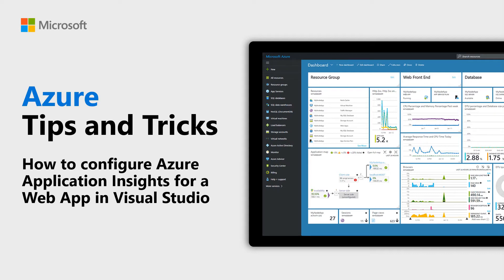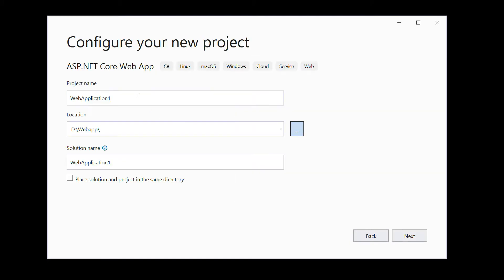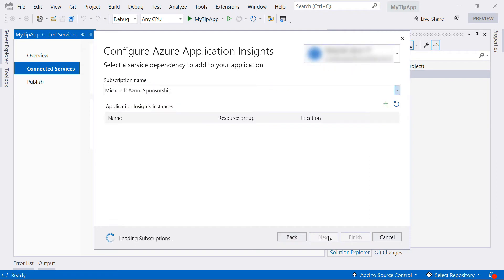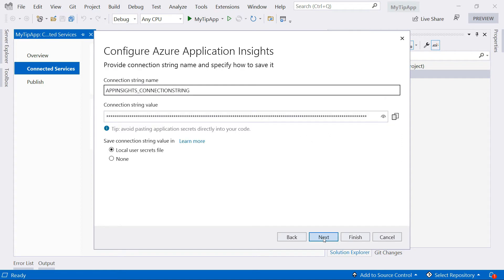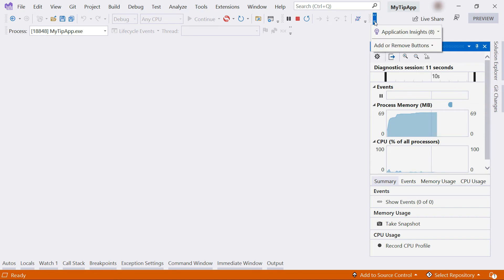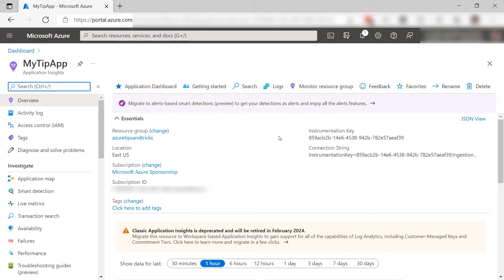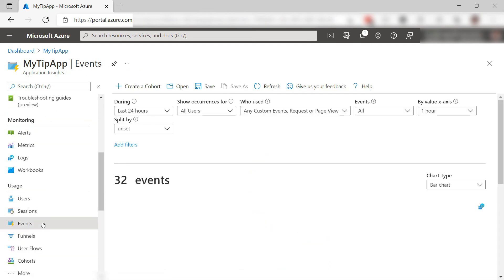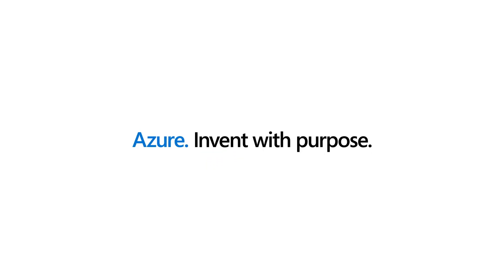How to configure Azure Application Insights for a Web App in Visual Studio | Azure Tips and Tricks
In this edition of Azure Tips and Tricks, learn how to configure Azure Application Insights for a Web App in Visual Studio.